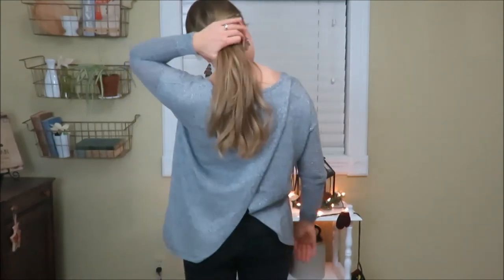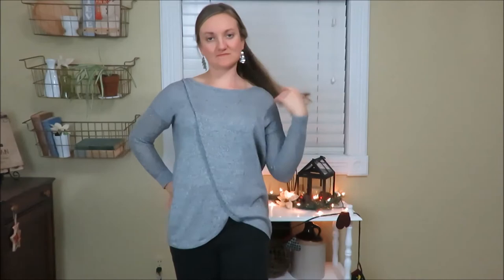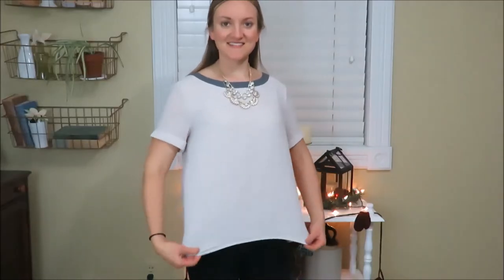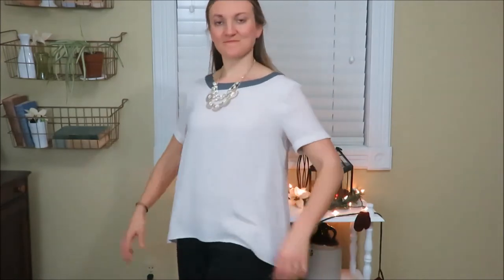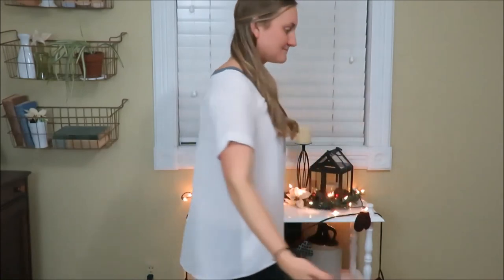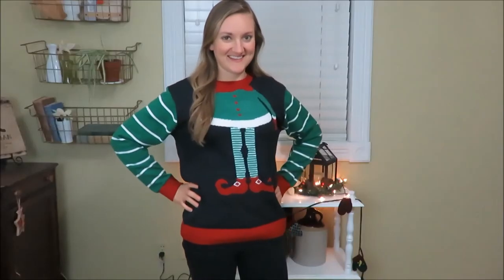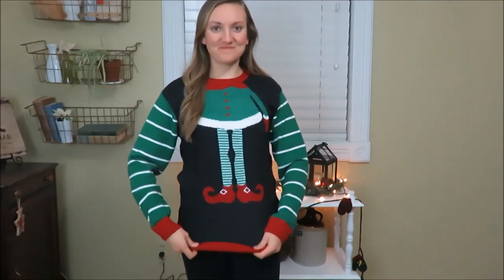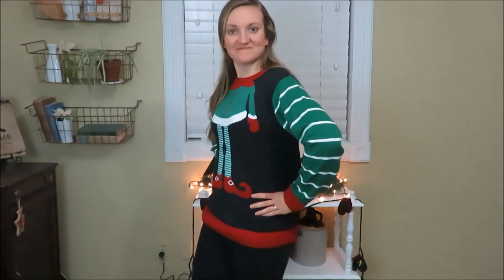THRIFTED CHRISTMAS OUTFIT IDEAS 2017 || COLLAB WITH GENTLE THRIFTY MAMA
Today I am sharing with you 5 different thrifted outfits to wear to a Christmas or Holiday part/event!  This is also a collab with Gentle Thrifty Mama.